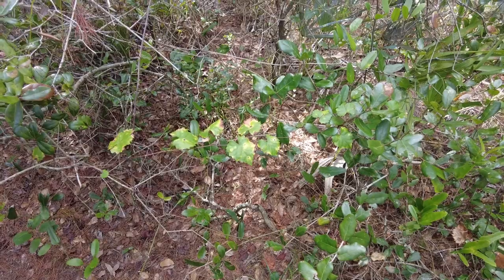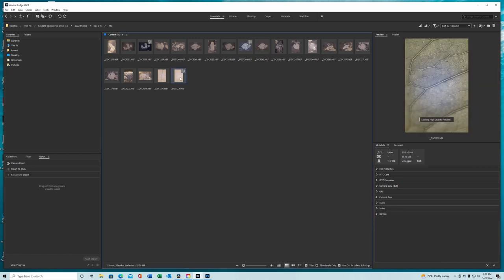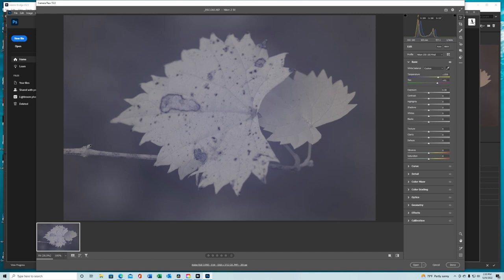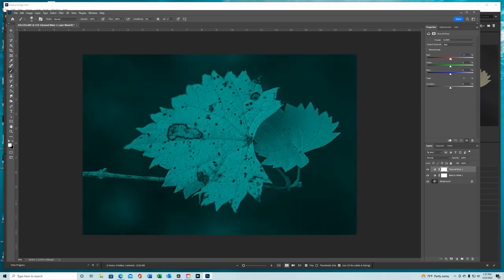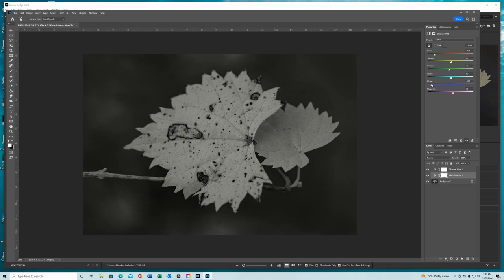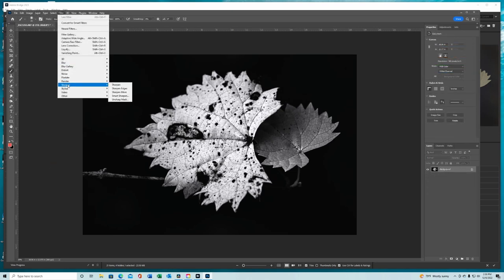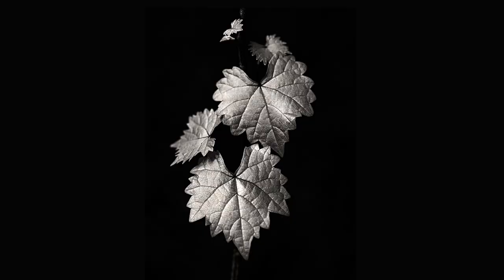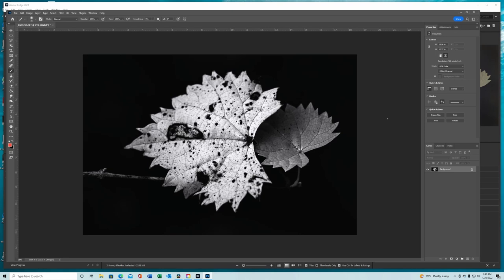Can you shoot macro photography with infrared?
In this video, I'll take an infrared camera into the woods and attempt to photograph macro shots on an overcast day. Will it work?

The final image was photographed with a Nikon Z50 converted 7200 camera with the Nikon 105 Z macro lens.